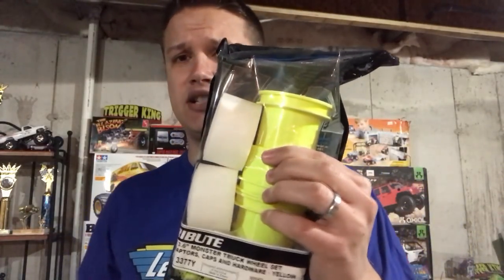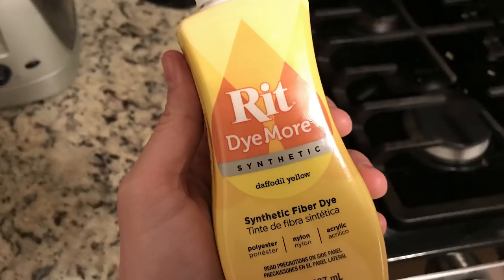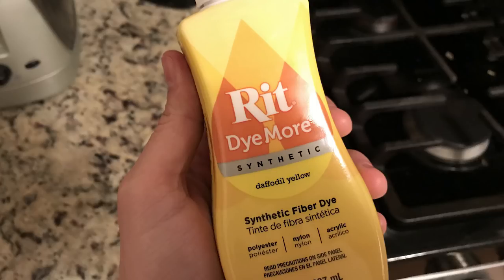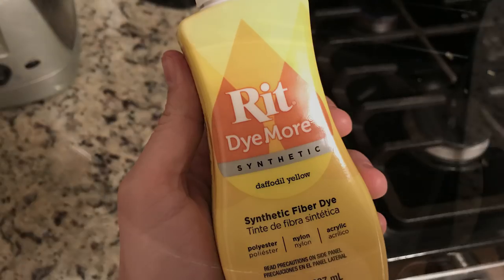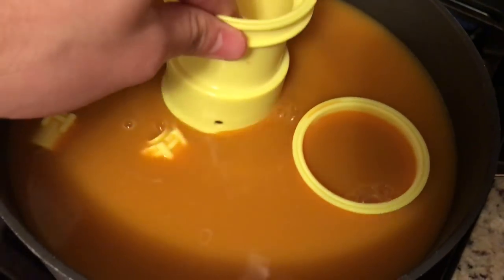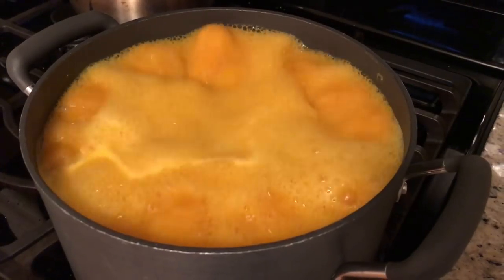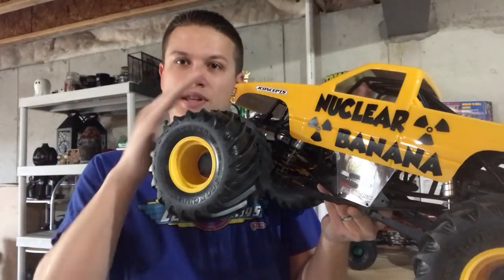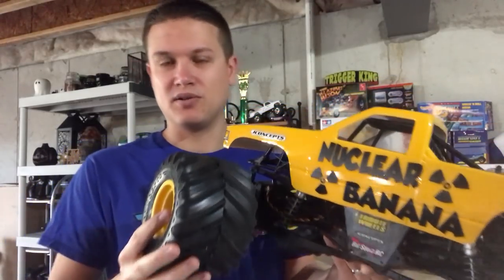How to Dye Nylon R/C Parts - JConcepts Tribute Wheels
In this edition of Trigger King Tech we are going to show you how to dye nylon r/c wheels, in this case JConcepts Tribute Monster Truck Wheels and off-set adapters, with the help of Rit dye.

KIDS, PLEASE DO NOT TRY THIS BY YOURSELF AND MAKE SURE YOU HAVE PARENTAL / GUARDIAN HELP!

Regardless of what kind of part you plan on dying, the process shown here is typically what you need to do.